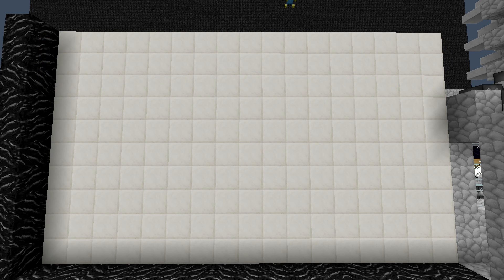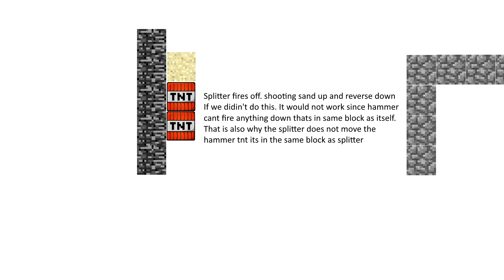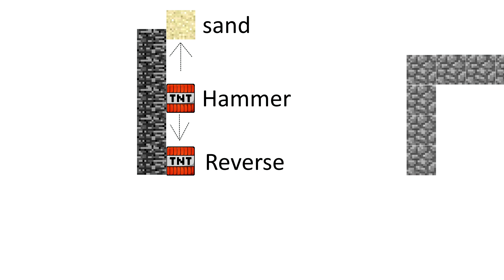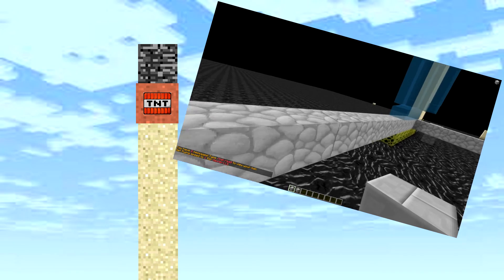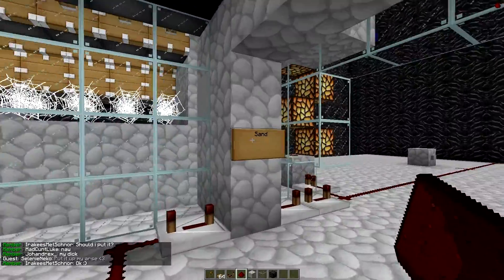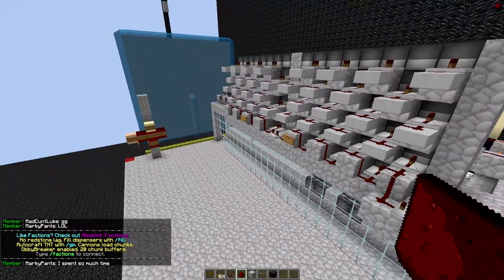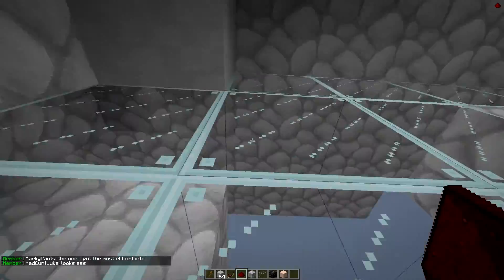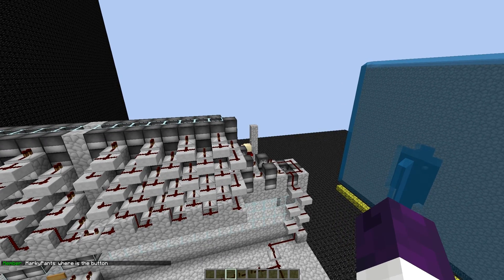Detailed Explanation of Reverse Hybrid 1 Tick Concept/idea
I tried to go off paper and showed u guys an alternative way of learning how it works e.t.c :)